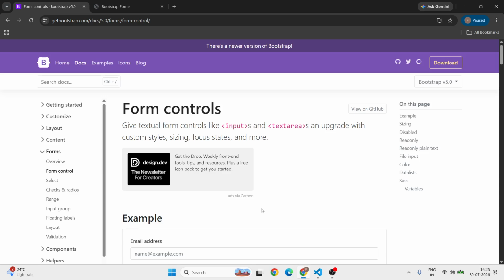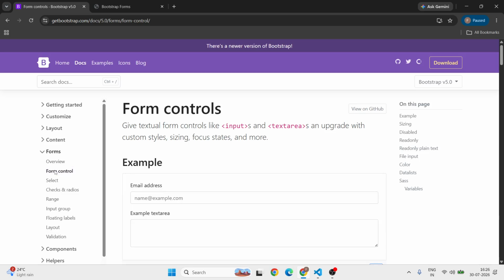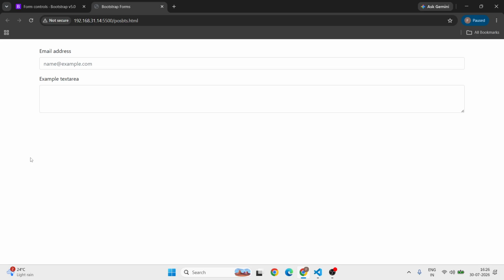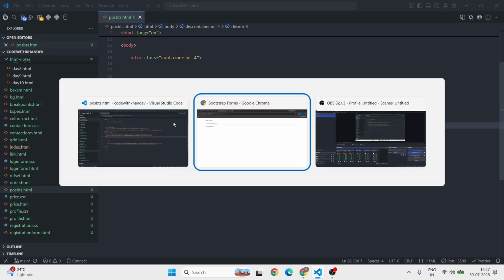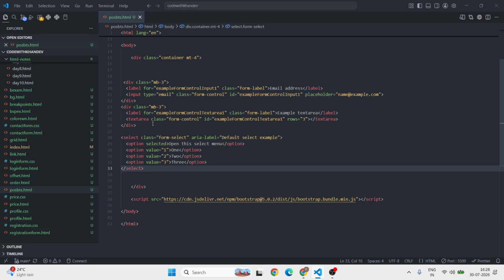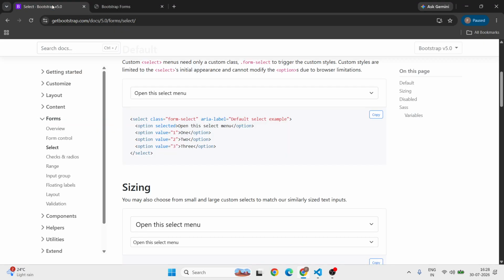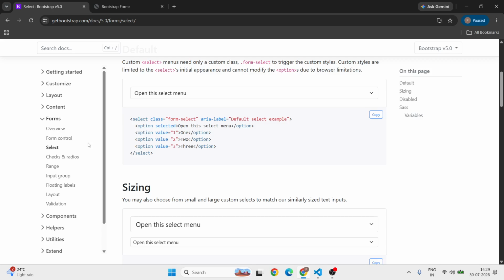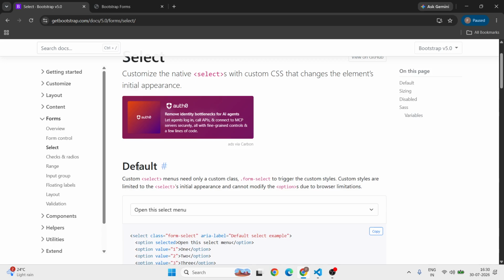Bootstrap 5 Forms Tutorial for Beginners | Form Control, Select & More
Learn **Bootstrap 5 Forms** from scratch in this beginner-friendly tutorial! 🚀

In this video, you'll learn how to use Bootstrap's ready-made form classes to quickly style your HTML forms without writing CSS from scratch.

### 📚 In This Video:

✅ Bootstrap 5 Form Control
✅ `form-control` class
✅ `form-select` class
✅ Bootstrap Input Fields
✅ Bootstrap Dropdown / Select
✅ `form-label`
✅ `form-check`
✅ `form-control-lg` & `form-control-sm`
✅ `input-group` & `input-group-text`
✅ How to use Bootstrap Documentation

💡 **Beginner Tip:**
Instead of memorizing every Bootstrap class, learn how to use the Bootstrap documentation. Find a component, copy the example, test it in your project, and experiment with the classes.

Perfect for **HTML, CSS & Bootstrap beginners** who are learning frontend web development.

**Happy Coding! 🚀**